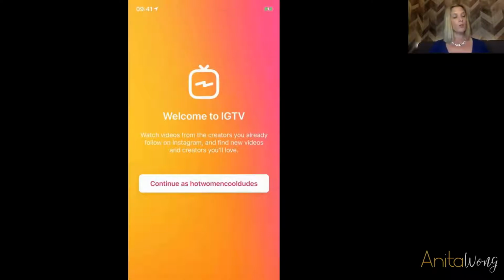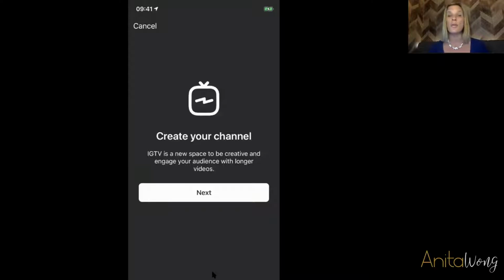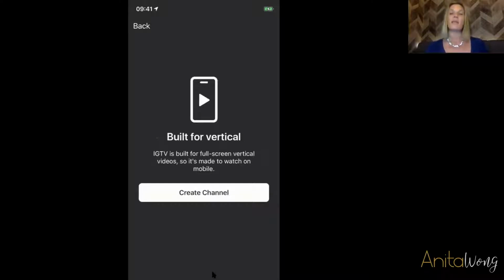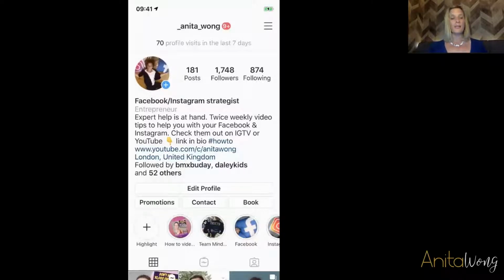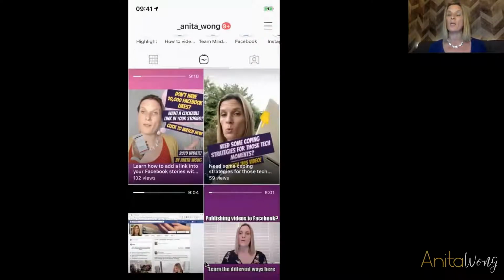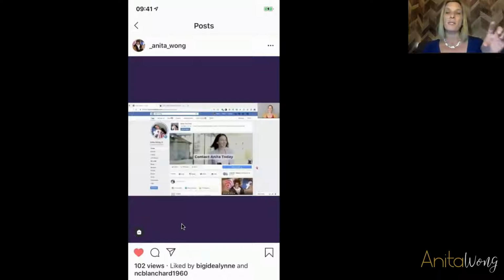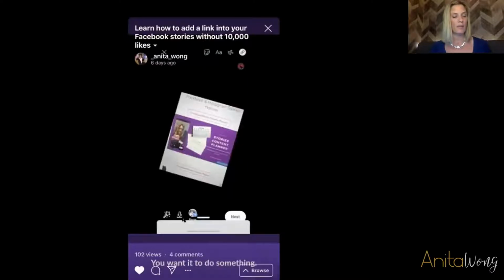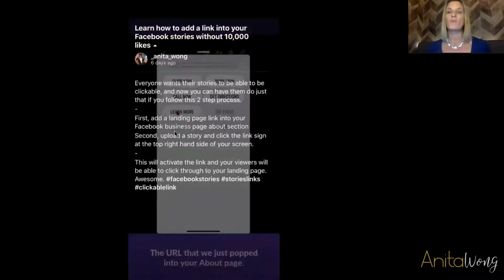How to use IGTV - Opening your account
INSTAGRAM TV 2019 - Open your IGTV account by following these easy steps.

for more information and training tips!